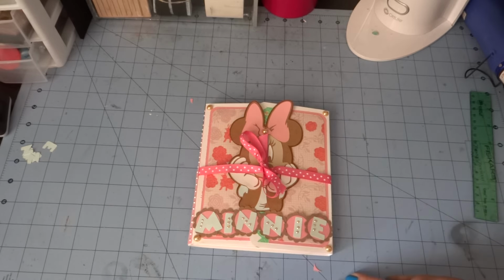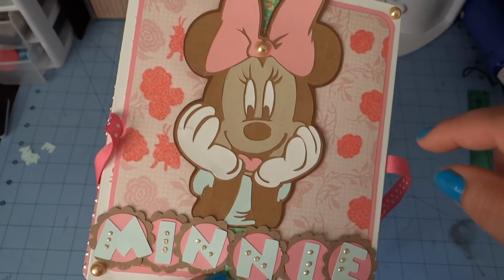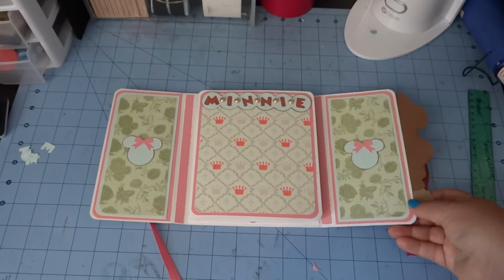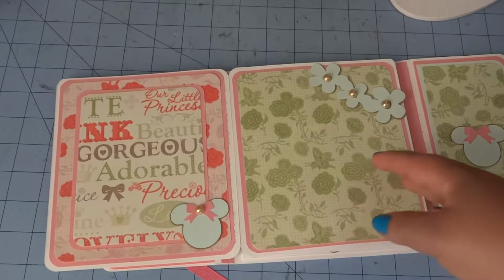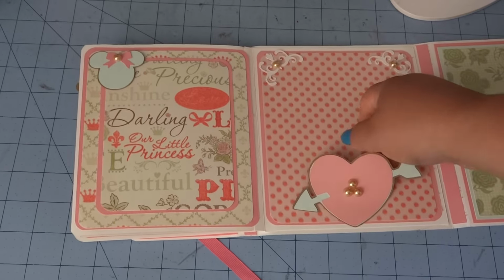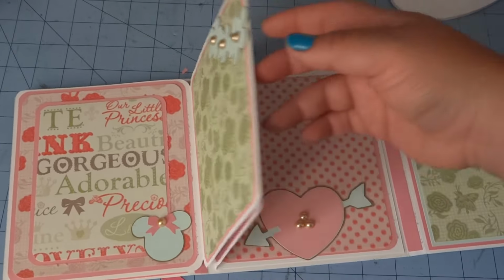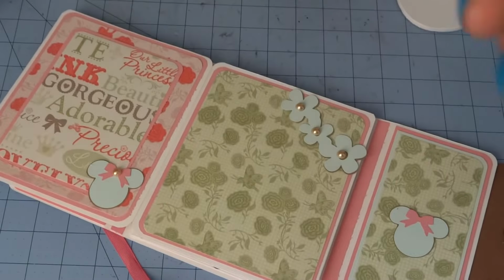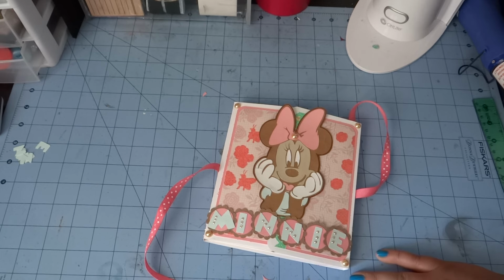"Minnie" Mini Album (Flipbook Style)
Hello everyone! I made this album last night, and it didnt even take too long, nor did it take up much paper! The paper collection in here is the DCWC " Preppy Princess" stack. The pages are 6 3/4" x 5 1/2". Thank you and have a wonderful day!